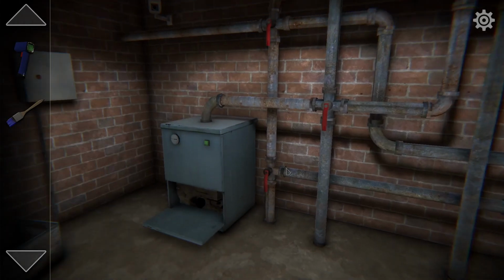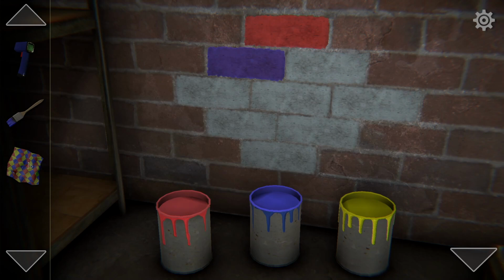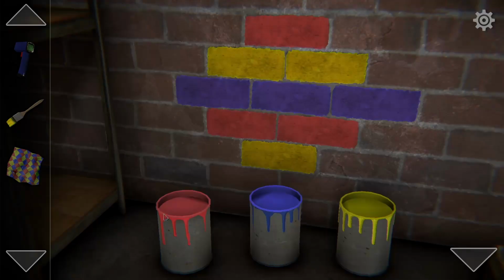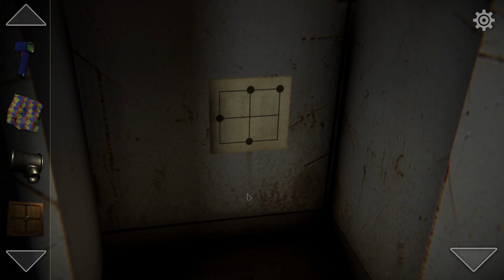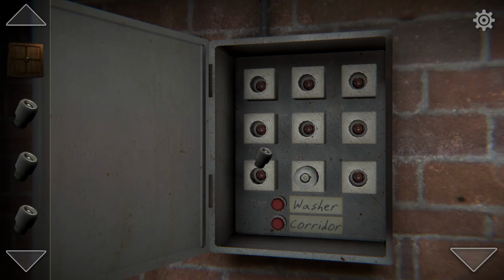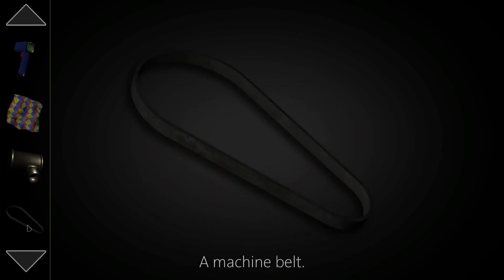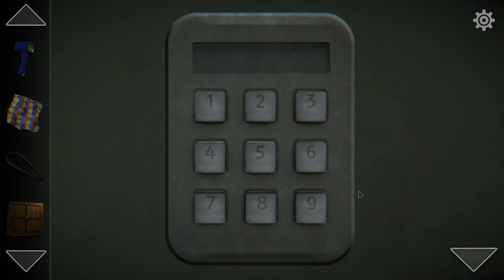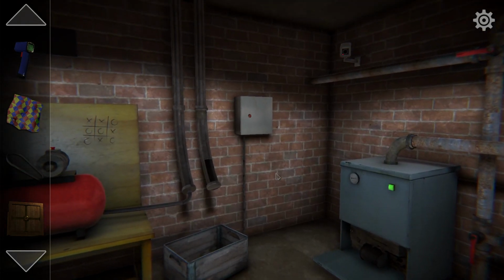Let's Play - The Escaper Part 3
Still in the second room, trying to figure out the puzzles. Walkthrough might help... Maybe.